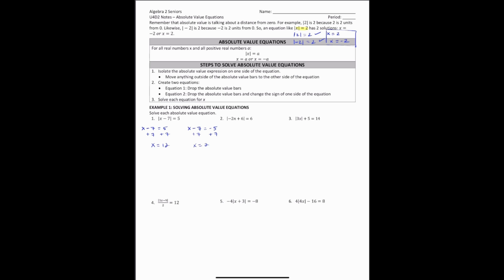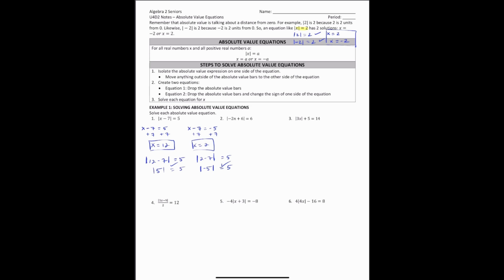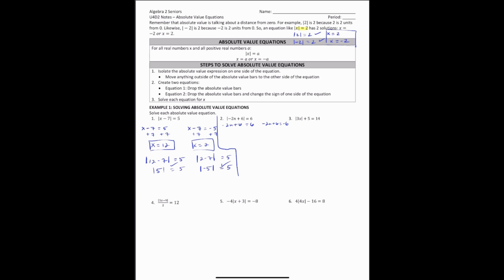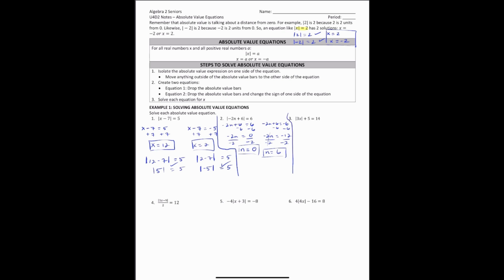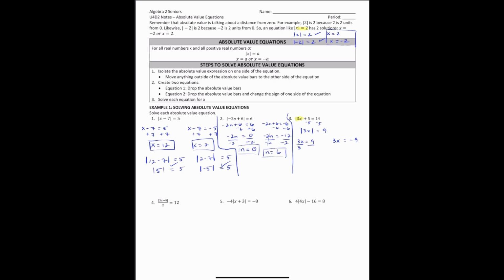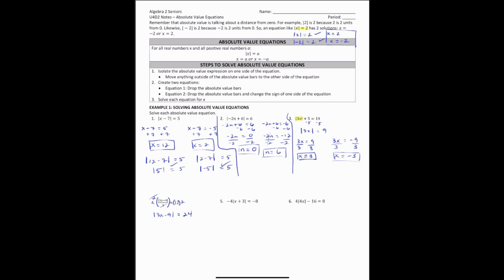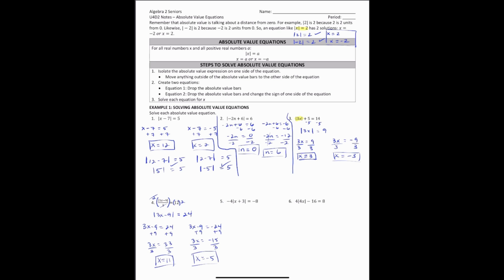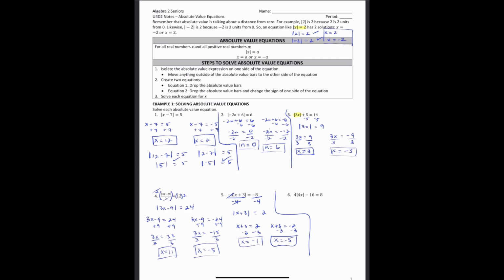Algebra 2 Seniors - U4D2 Notes: Absolute Value Equations